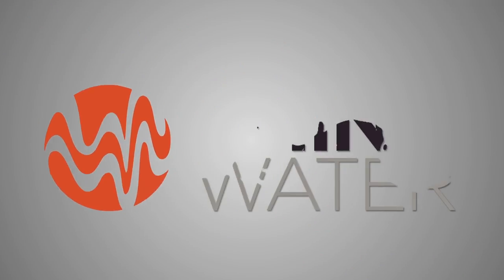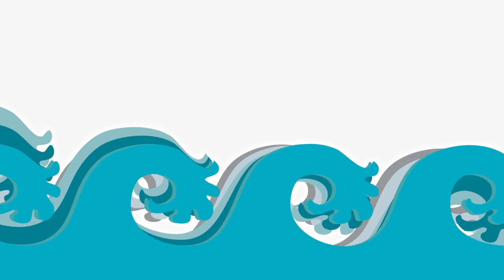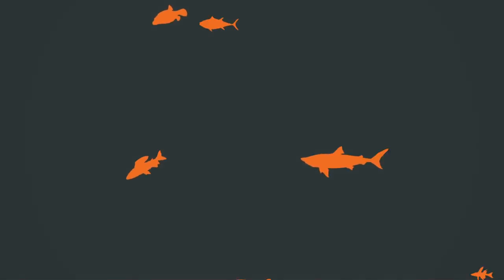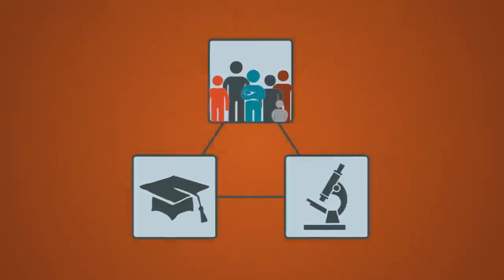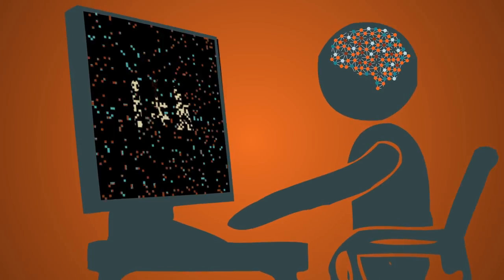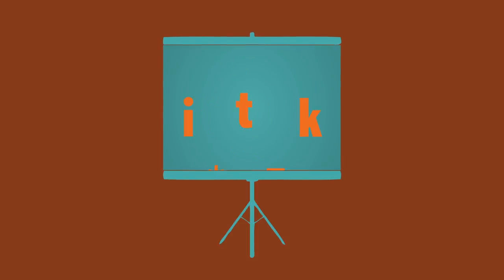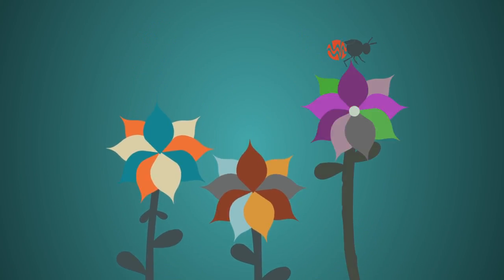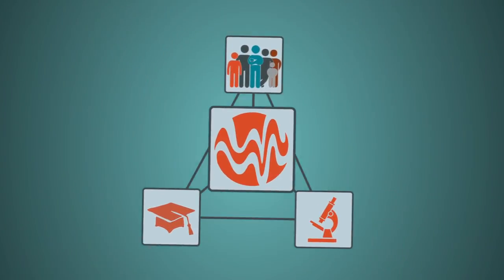We Are Thinkwater | Real World Example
An introduction to the Thinkwater project.